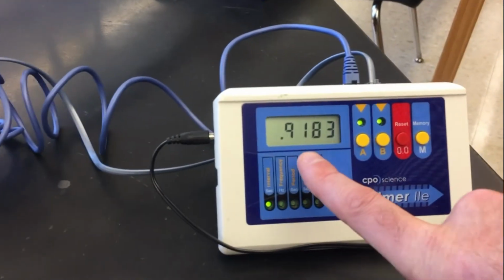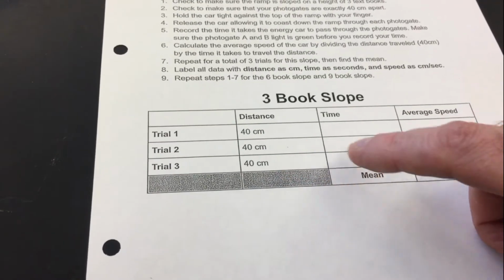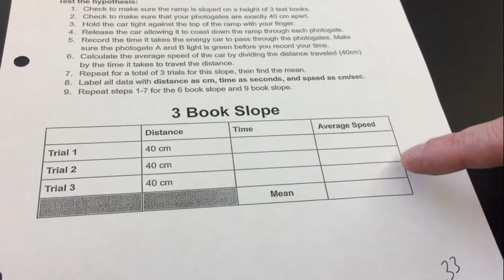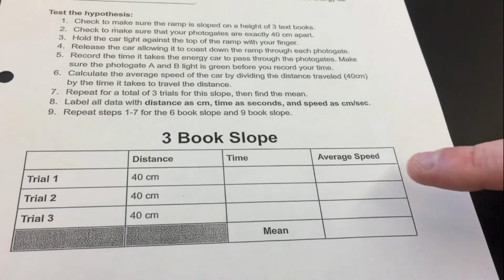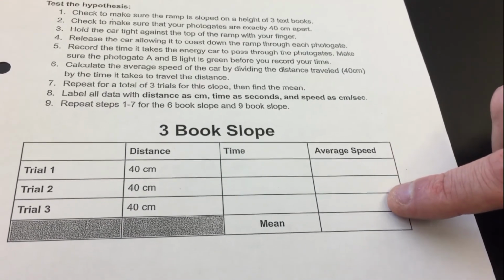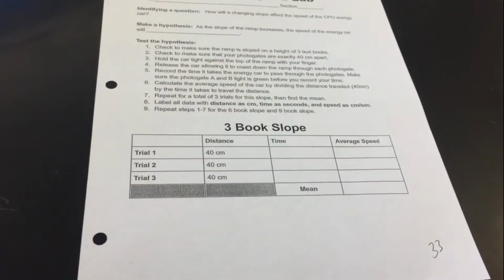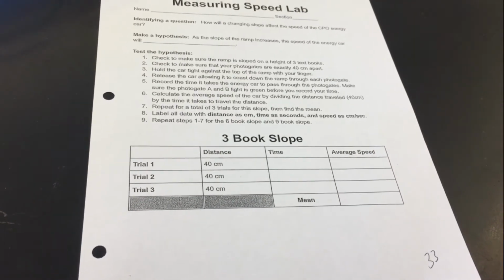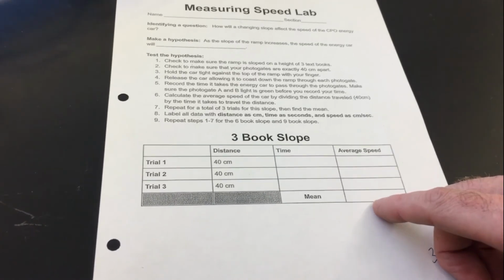Speed Lab Part 1